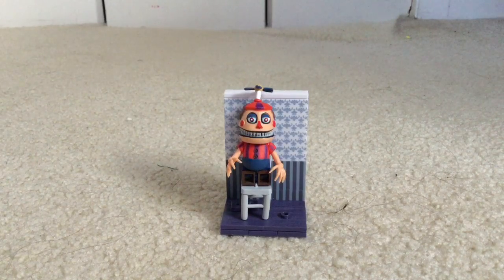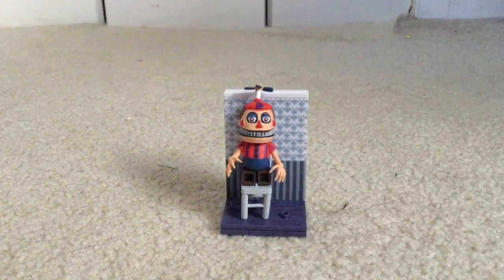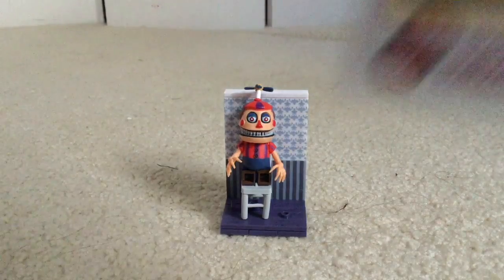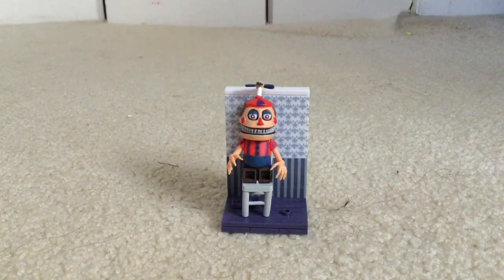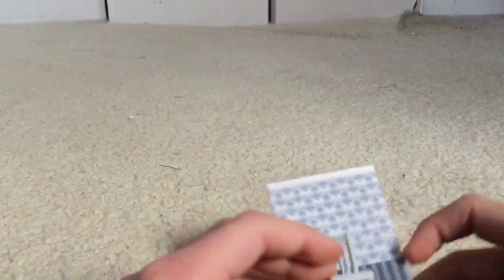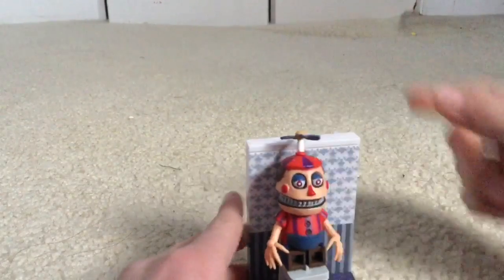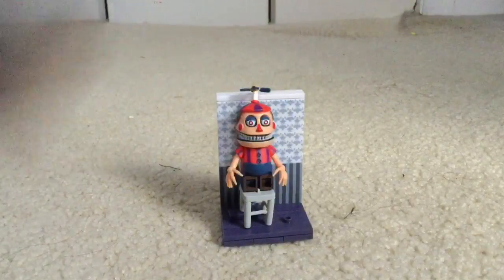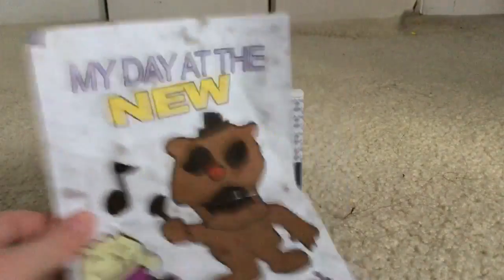Five Nights At Freddy's Fun With Balloon Boy|McFarlane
Today I'm reviewing a McFarlane set! Hope you Enjoy!